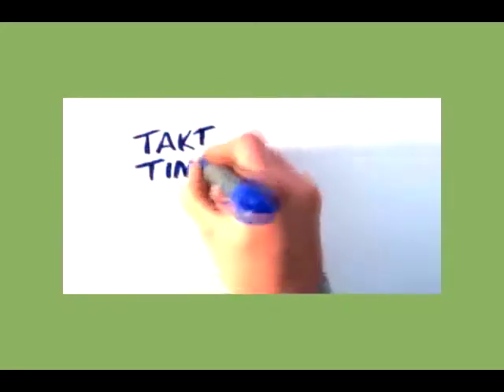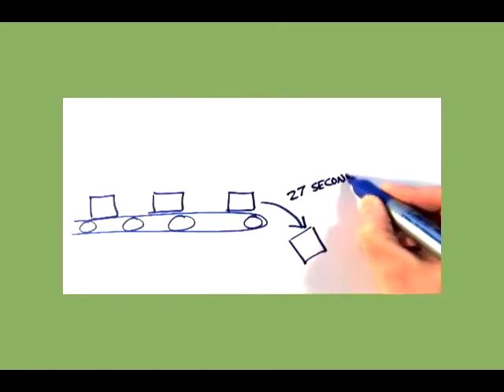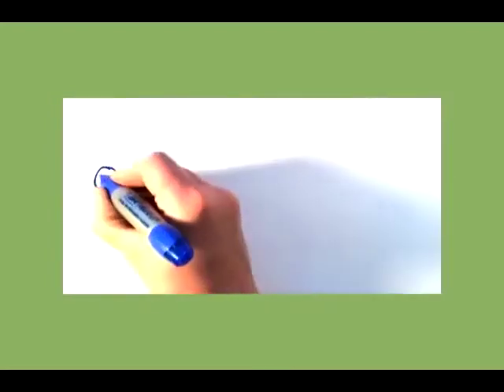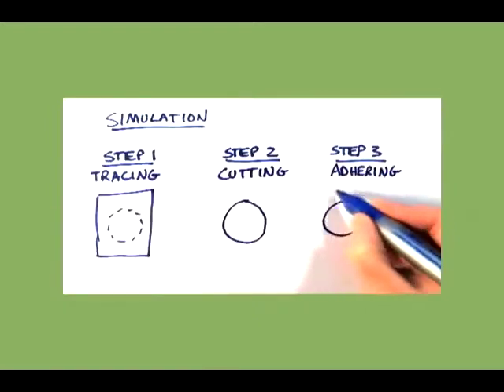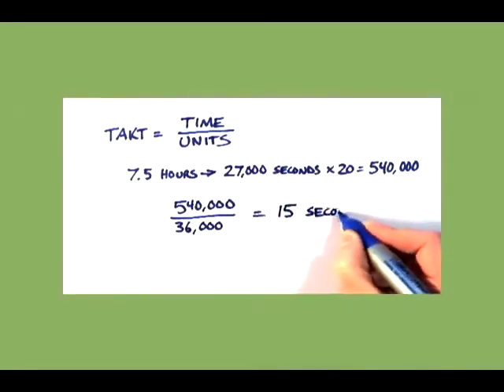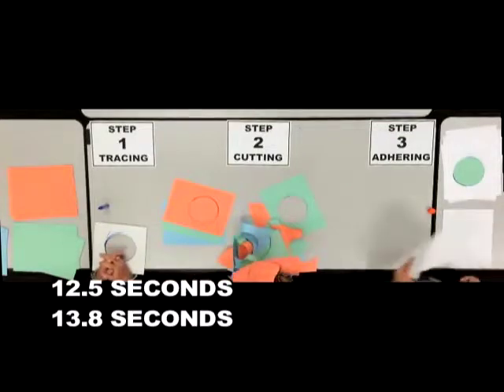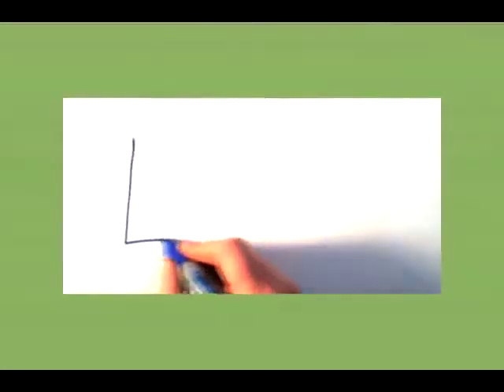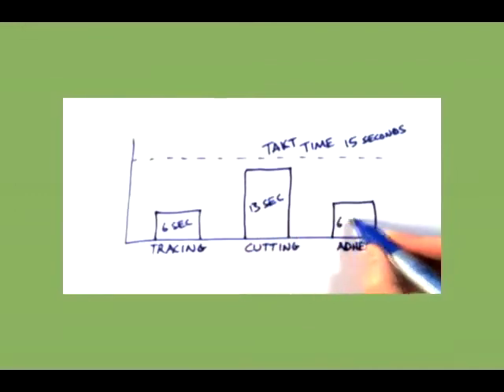Takt Time, Cycle Time, Lead Time EDIT